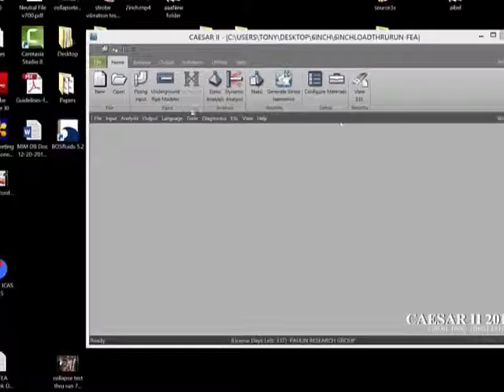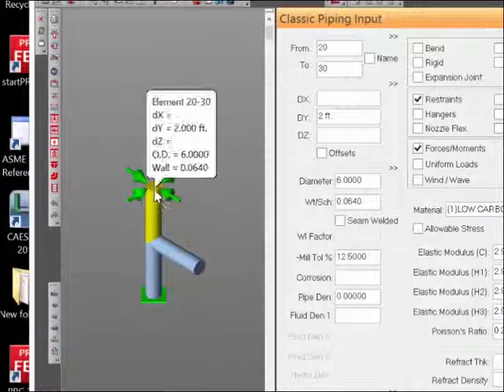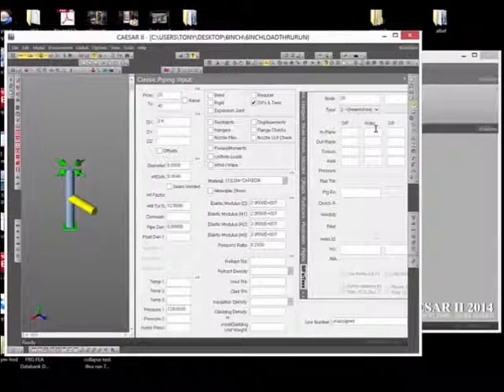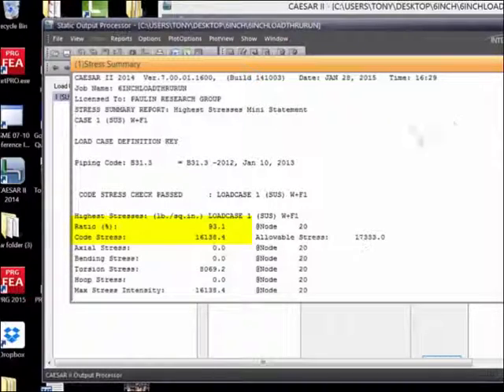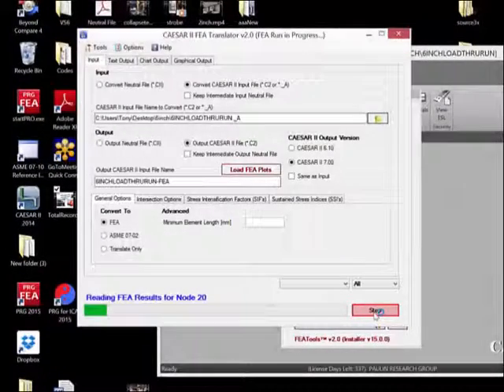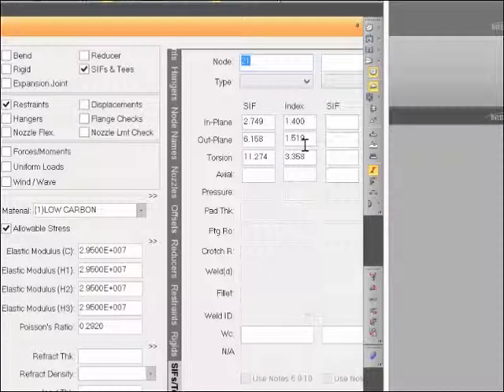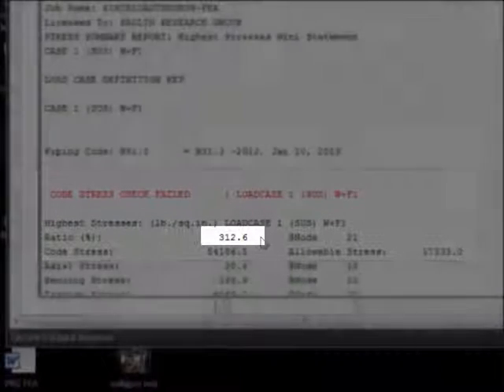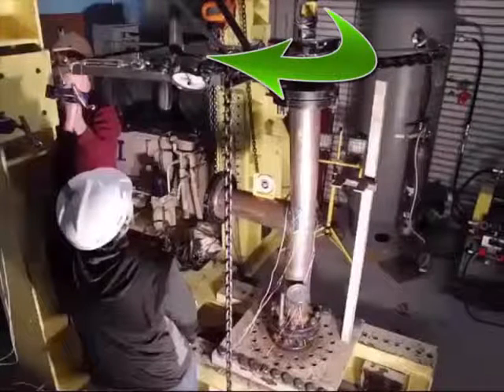FEATools Caesar Torsion Model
FEATools conversion of Caesar II model